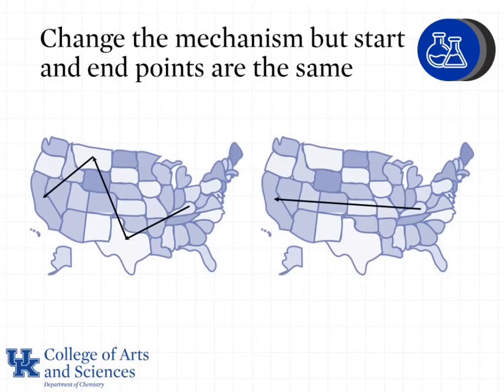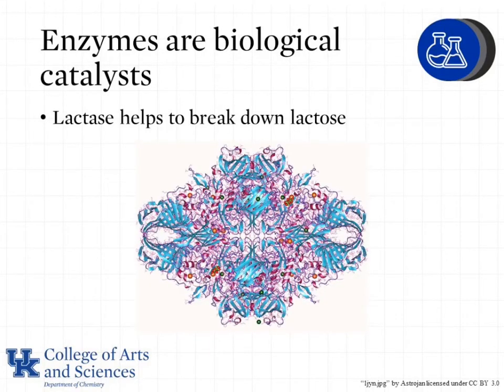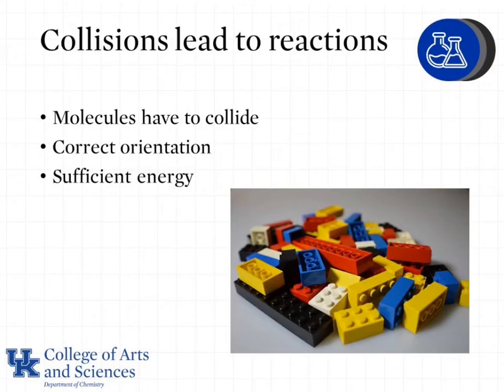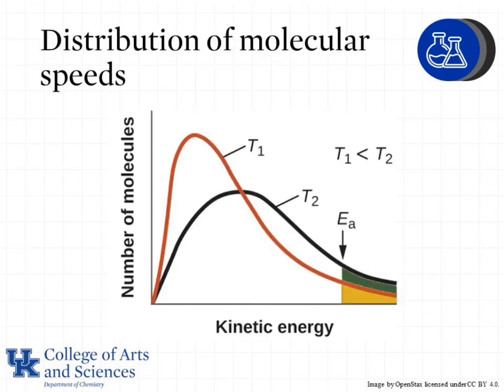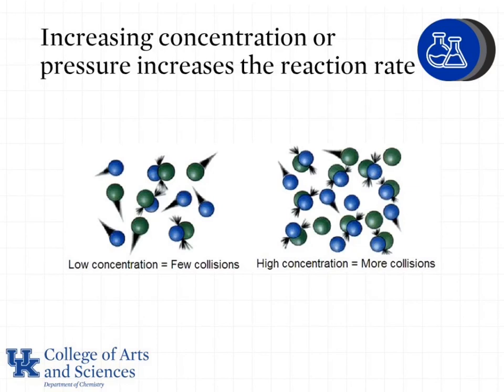11 6d Catalysts